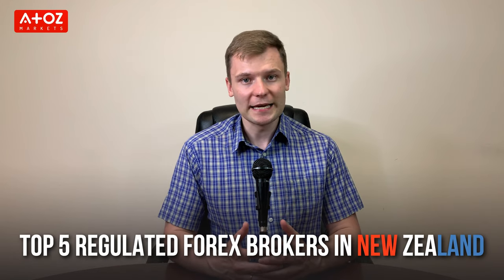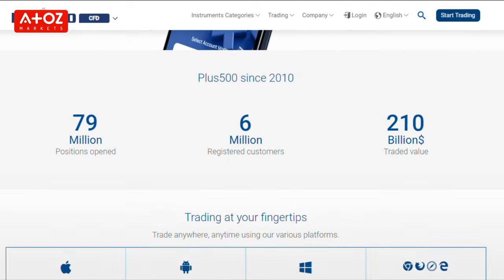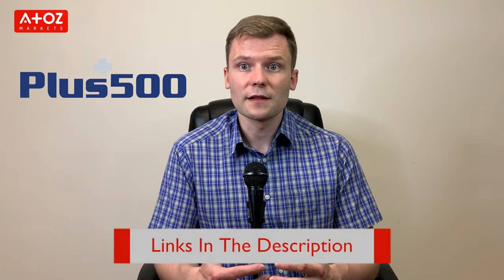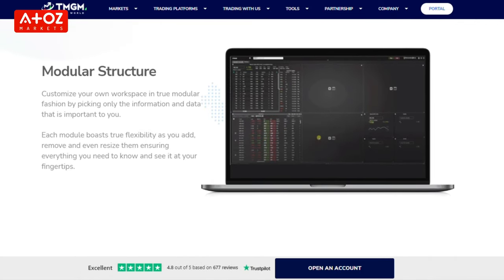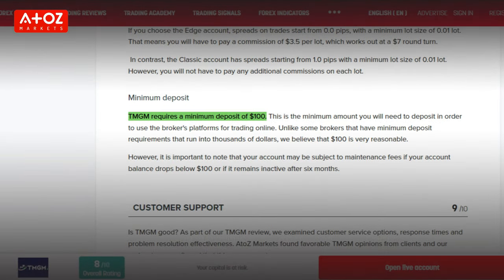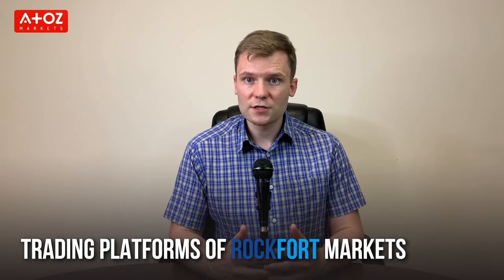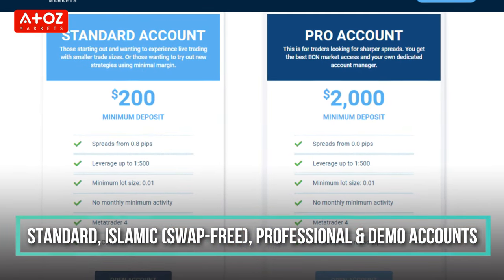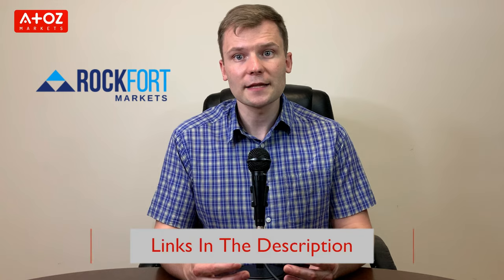Best CFD Brokers in New Zealand | Top Financial Markets Authority (FMA) Registered Brokers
All the brokers I chose are regulated and licensed by world's renowned regulatory authorities. It is important that your broker is regulated by reputable regulatory authorities and registered under Financial Markets Authority (FMA),  if you trade in New Zealand.

Are you interested in any of the brokers in the video and want to open a trading account? Please visit:

Want to learn more reliable Forex Brokers in New Zealand? Here's the broker review AtoZ link:

Also, Professor Forex has a little surprise for you. Having a PhD in Finance, whilst starting my trading career in 2008, I have helped hundreds of traders.

Did you miss anything from my 5 of the New Zealand's best brokers review? Or do you have a question for Professor Forex? Leave a comment in the comment section below, and I will get back to you.